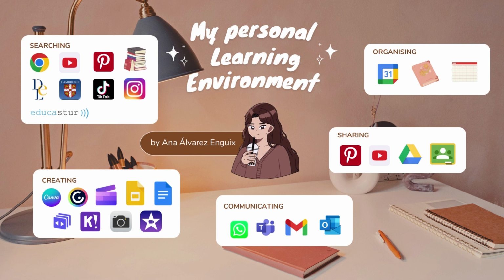Personal Learning Environment (PLE) - Ana Álvarez Enguix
Description of my Personal Learning Environment in 2022